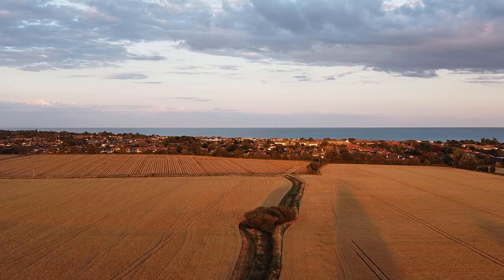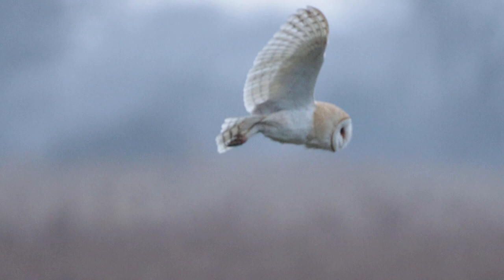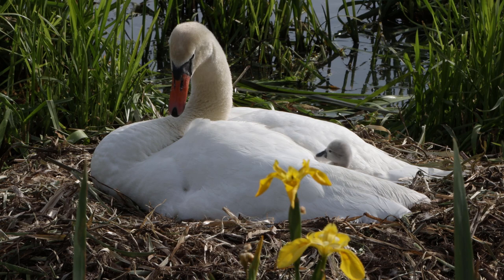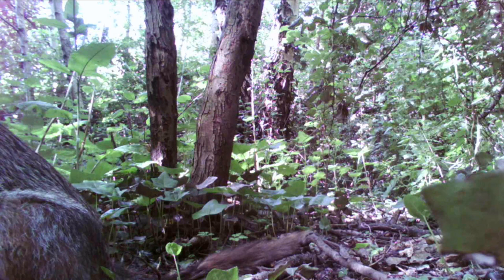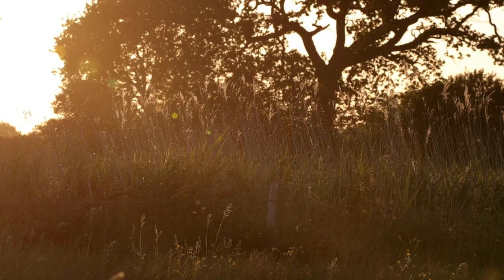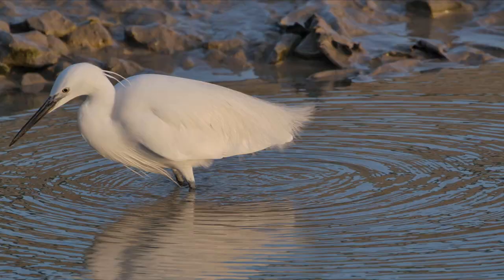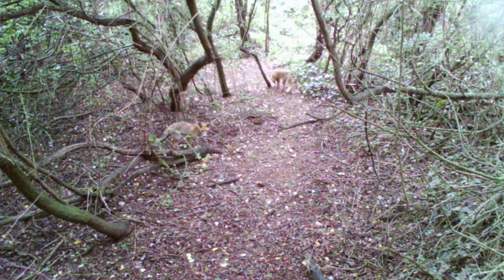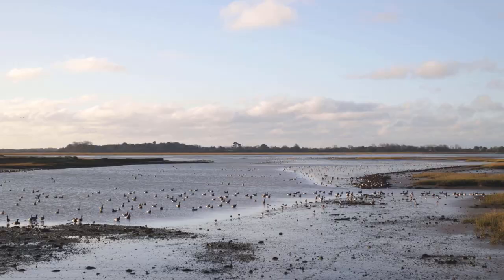My Year at Pagham Harbour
Hey Everyone, I am super excited to Present My Debut Film of ‘My Year at Pagham Harbour’. The Town of Pagham has been my home since I was born, but I only recently started to focus on the Nature and Wildlife, where I live near the end of 2019.

Last Year (2020) I set myself the challenge of documenting a year of Wildlife and Nature on my doorstep, and this is the Final Cut.

The whole process of Filming and Editing the Final Cut has been a huge learning curve for me as I did not have any experience filming prior to making this Film, but I was determined to use the Project as a Year of learning. Using a mixture of YouTube tutorials, Incredibly helpful tips from more experienced friends, and just simply putting it into Practice in the field, I am extremely pleased with the Final Cut.

As a perfectionist I could still find lots of tiny little things I would have done differently, but I could probably do that forever, so I really hope you Enjoy it!

Music and Sound Effects:
Epidemic Sounds